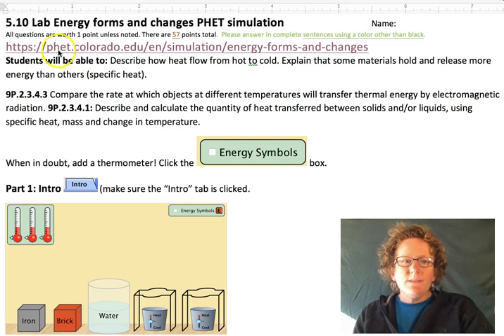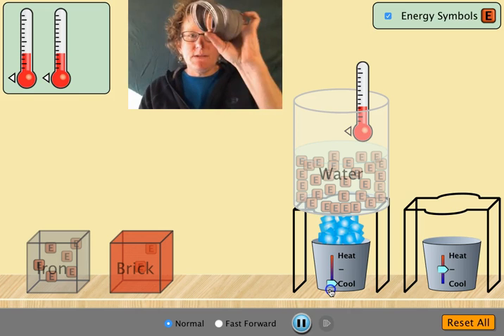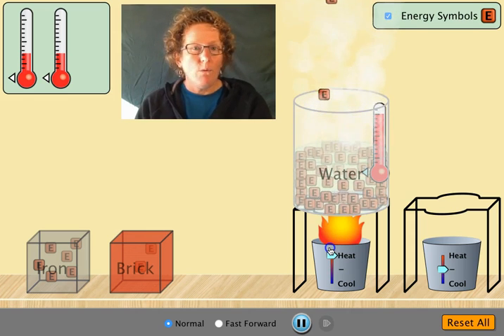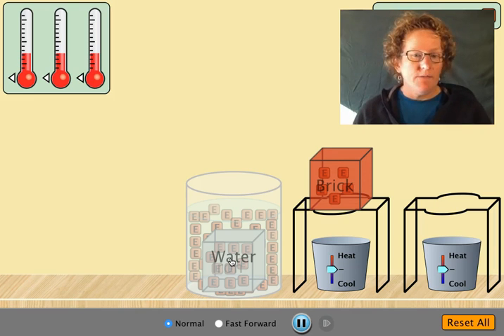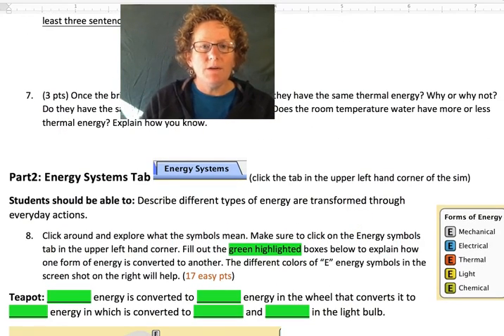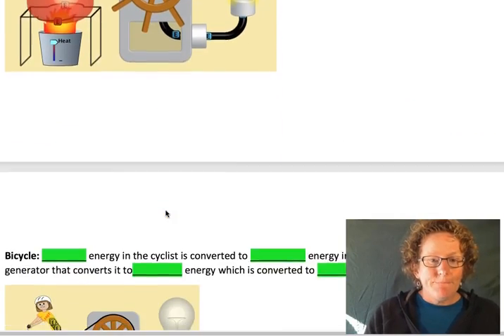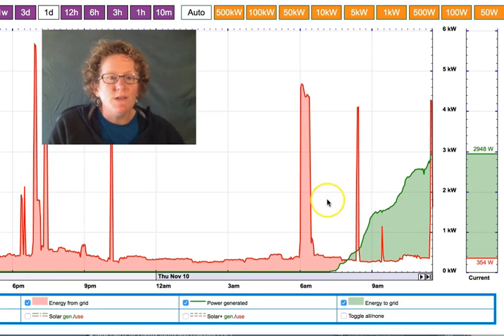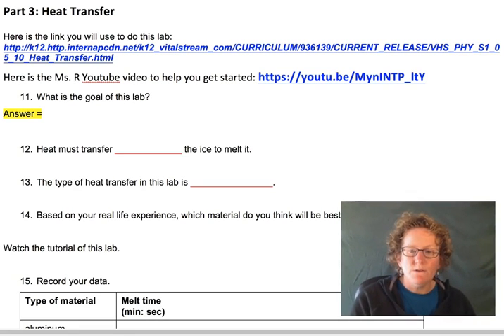PhET energy forms and changes Pt 1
Lab 5.10: We answer simple questions about specific heat capacity and energy transformation while viewing the PhET Energy Forms and Changes Simulation